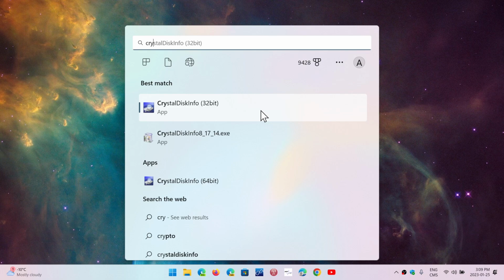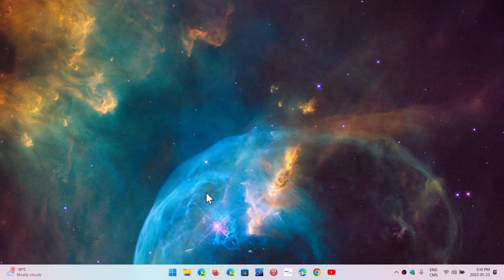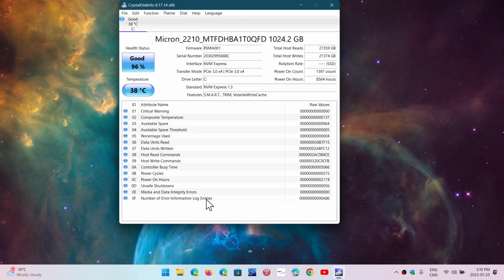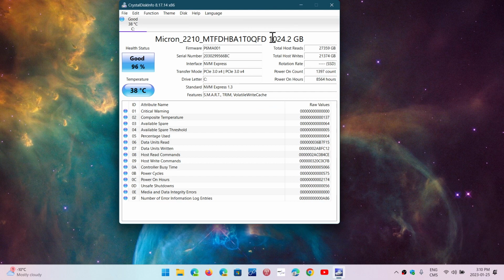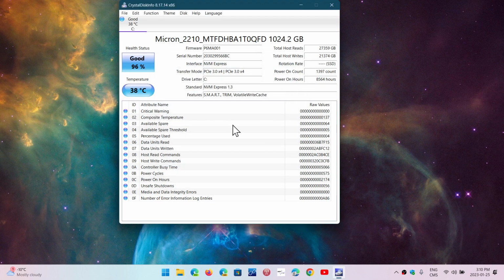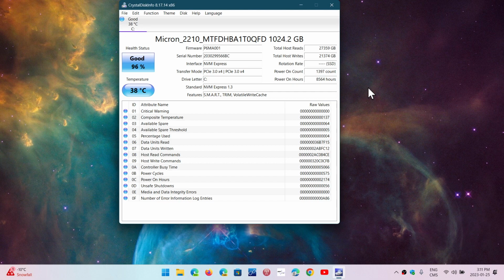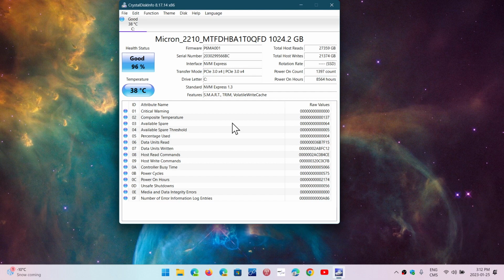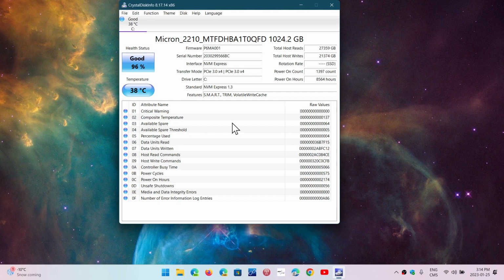Windows 10 11 How to check SSD Health Status with Crystal Disk Info app